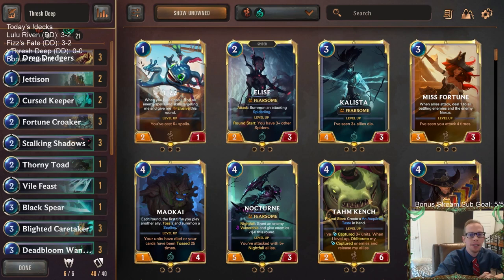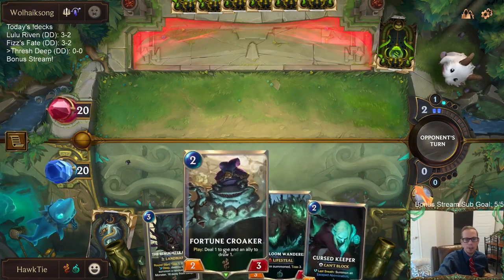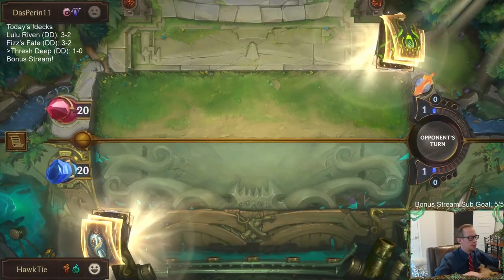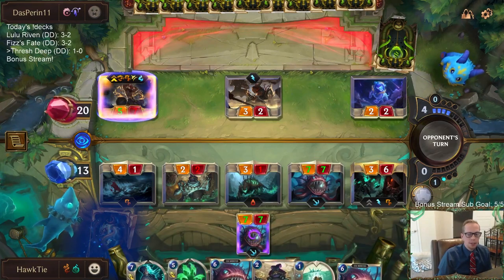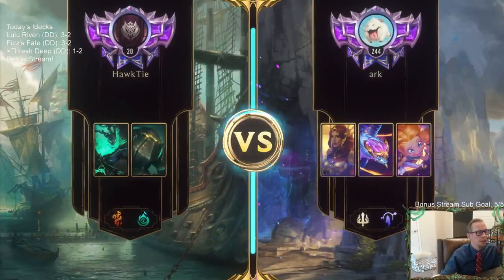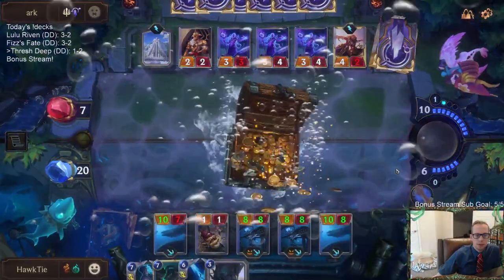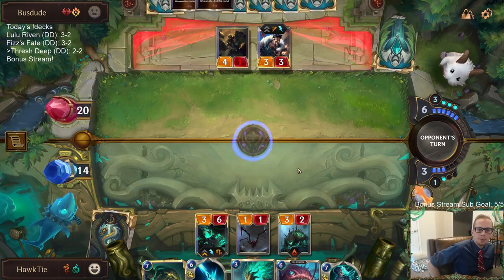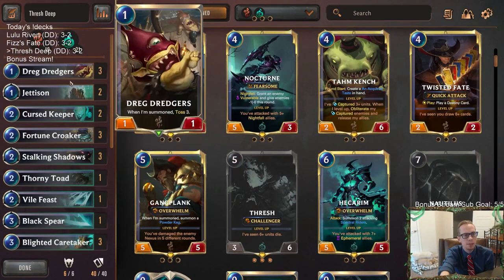Thresh Deep: Deep with early game | Legends of Runeterra LoR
Legends of Runeterra Ranked deck: Thresh Deep
Code:
CECQIAQGE4XTKOABAMDAQAIDAUCAEAQFAQFACAIFGQBQCAQGFQAQCBJQAEBQMAICAEBAKBYGAECQCGI5EIUDM
Champions: Thresh, Nautilus
Regions: Shadow Isles, Bilgewater